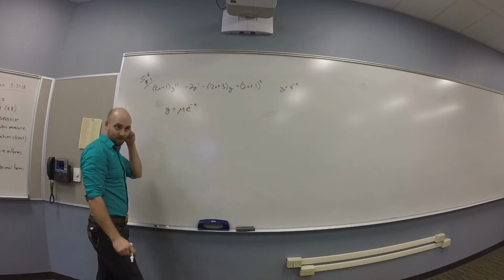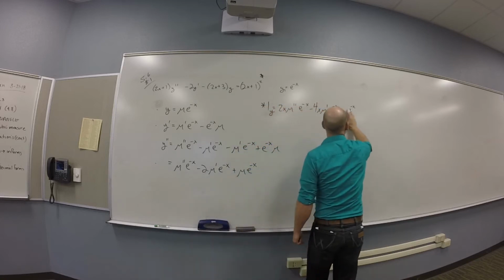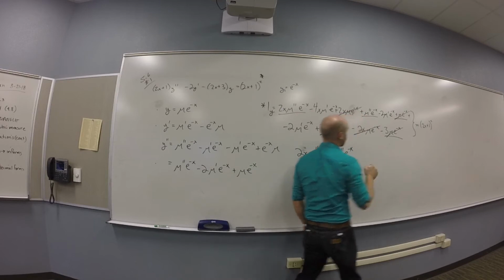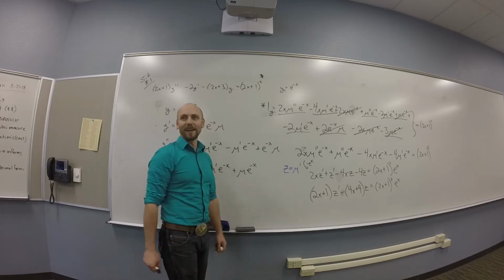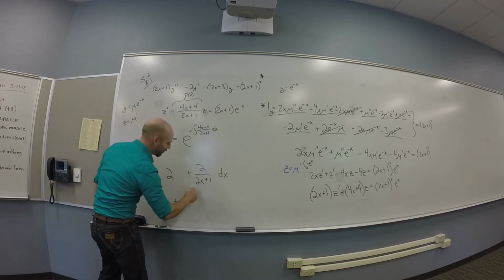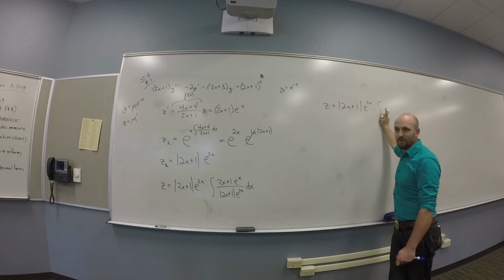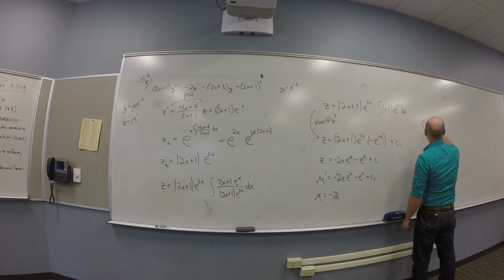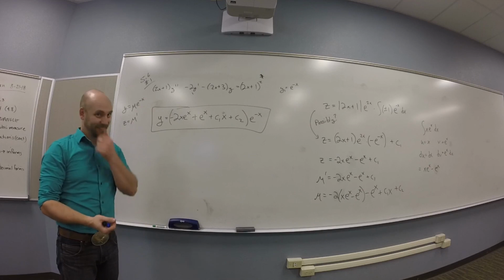Reduction of Order - Example (5.6 #1)